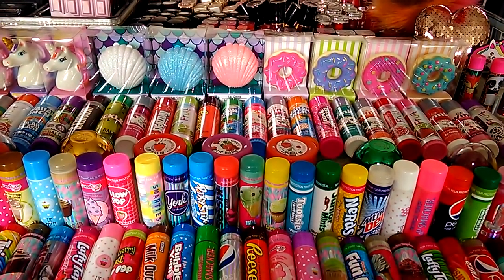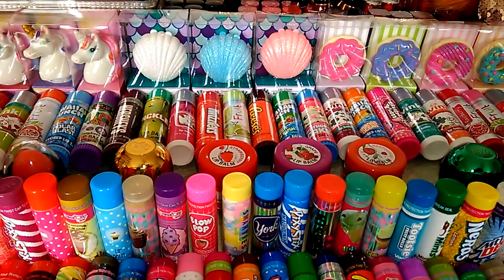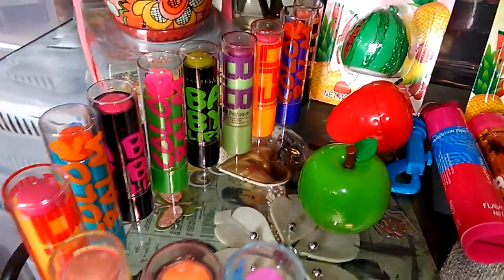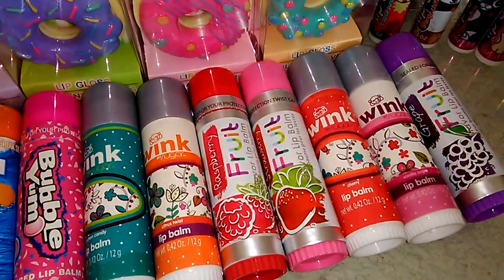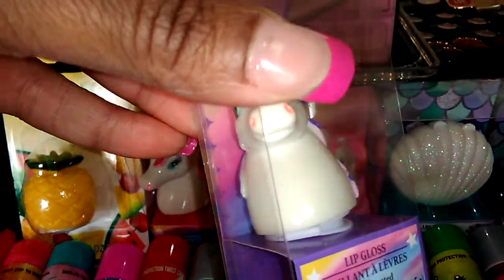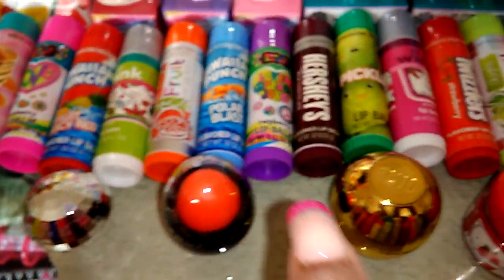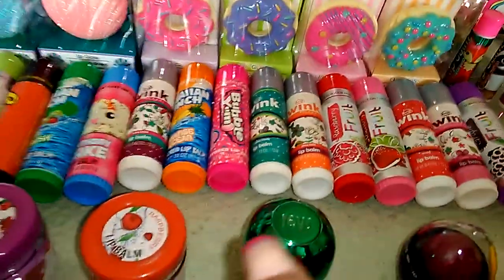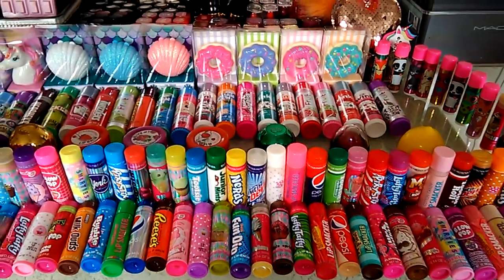MY UPDATED AND CUTSIE CUTE LIP BALM COLLECTION 2018